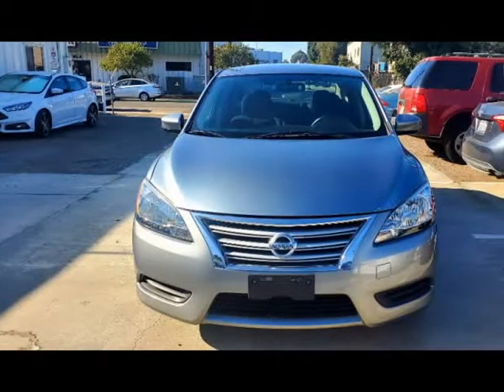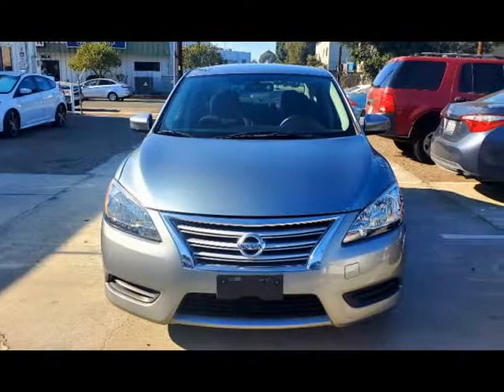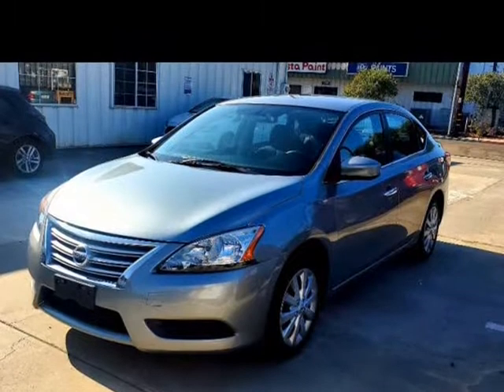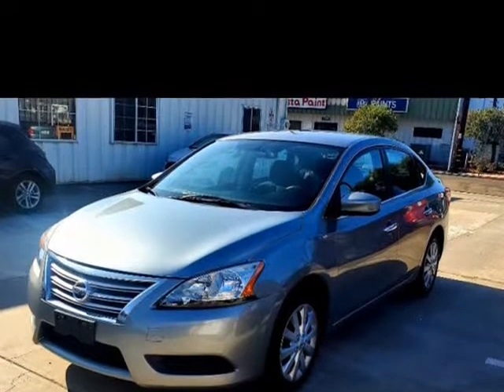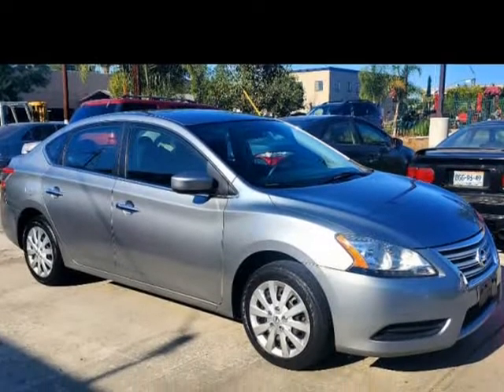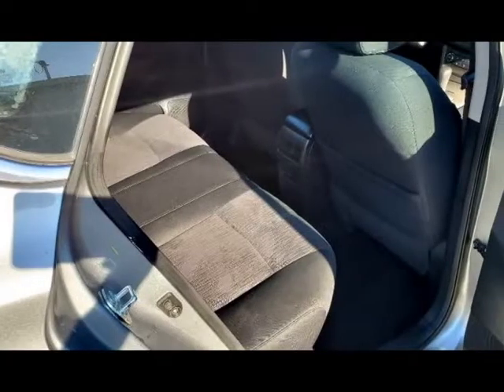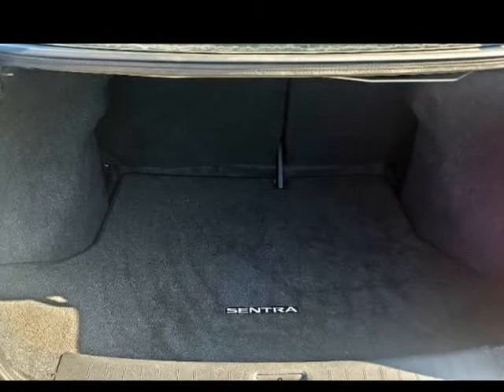2014 Nissan Sentra 4dr Sdn I4 CVT S (San Diego, California)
MF Auto Sales
1420 Morena Blvd
San Diego